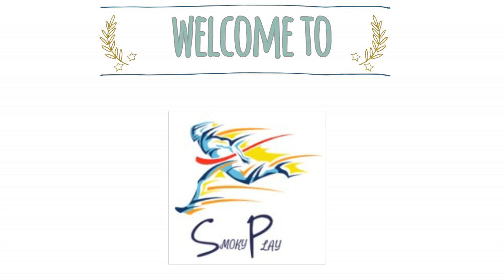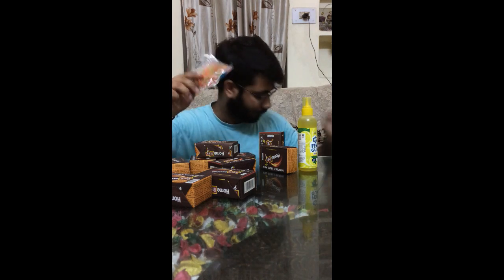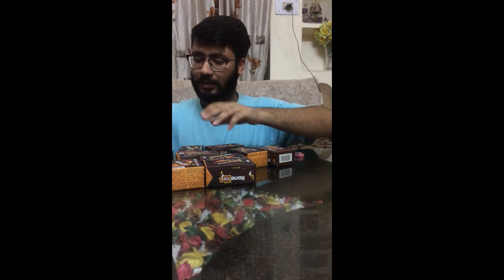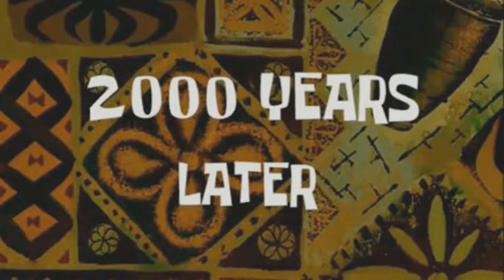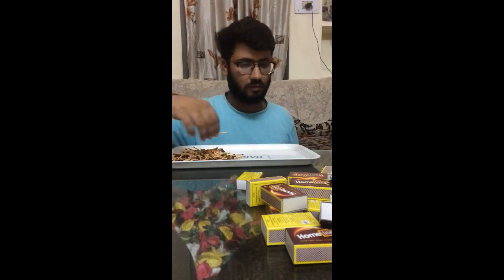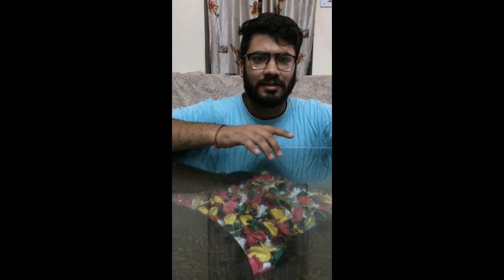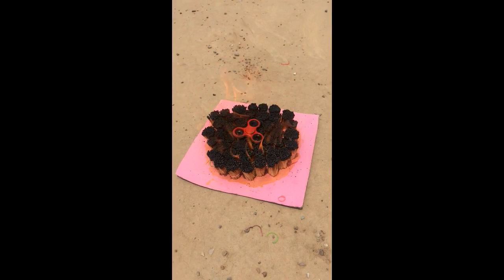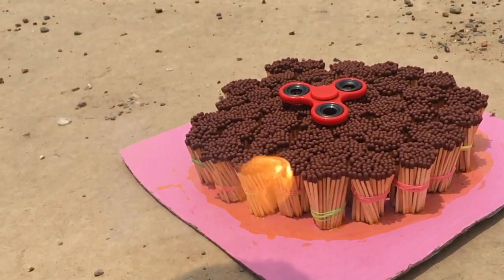What happen when 10000 matchstick burn fidget spinner?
10000 match sticks vs fidget spinner
10000+ match sticks vs fidget spinner
awesome experiment 10000 matches burning a fidget spinner
1000 degree temperature